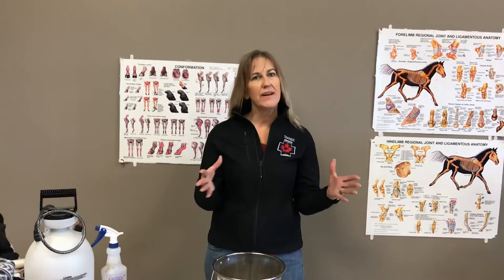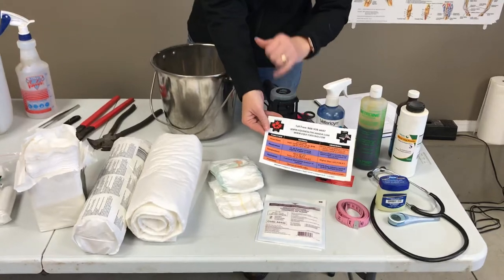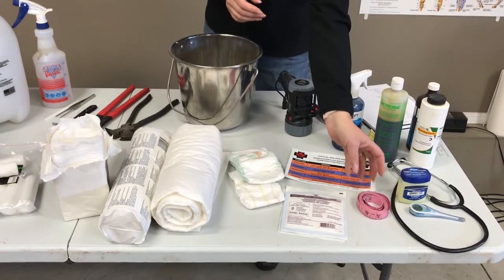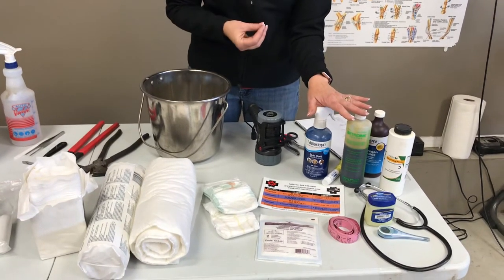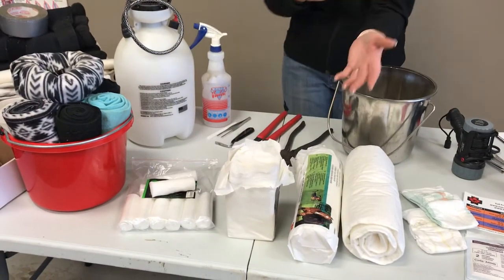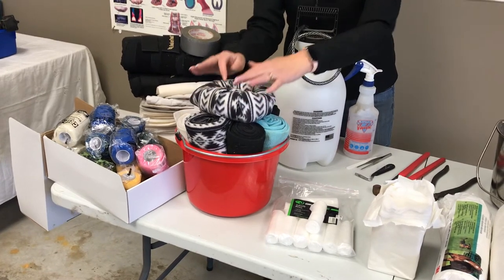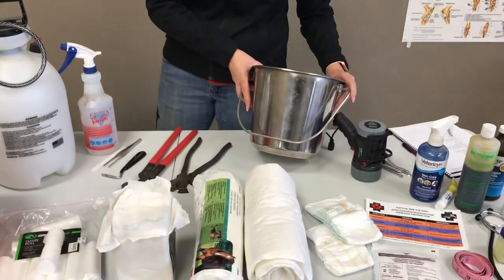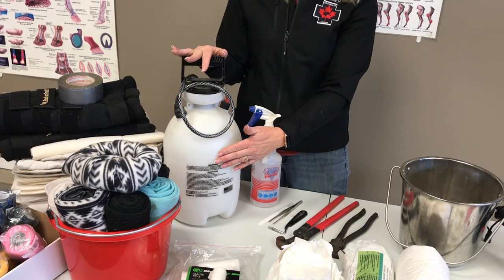Equine Health and Emergency First Aid - What goes into an Equine First Aid Kit - Equi-Health Canada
What should every horse owner have in their equine first aid kit?  Do you know how to use all of these elements?  Are you confident you would know how to prevent, recognize or manage an illness or injury while waiting for help to arrive when faced with an emergency?  There's help out there with the assistance of Equi-Health Canada and Equi First-Aid USA with hands on Equine Health and Emergency First Aid, Advanced Equine Emergency First Aid and Wilderness First Aid for those venturing into the backcountry on horseback.  With current restrictions and many vets only doing emergency call right now, we hare also on hand for online interactive clinics which cover all of the theory.  Certification for Vet Techs and Equine Canada caches for their CE hours are also granted.  Think this looks like a great income stream for your equine business?  Why not join the team?